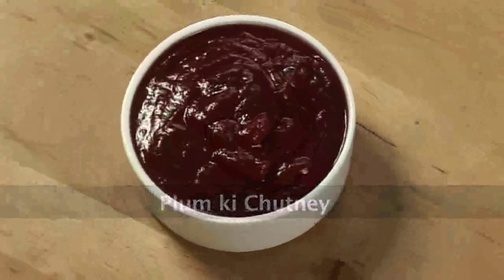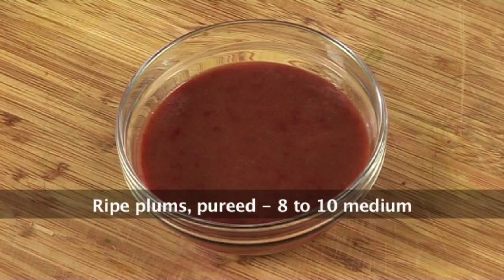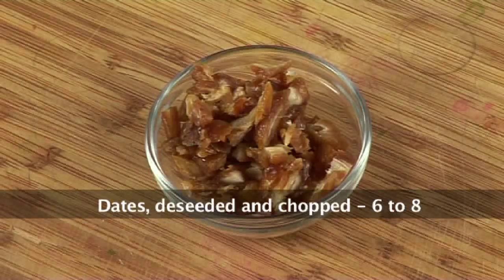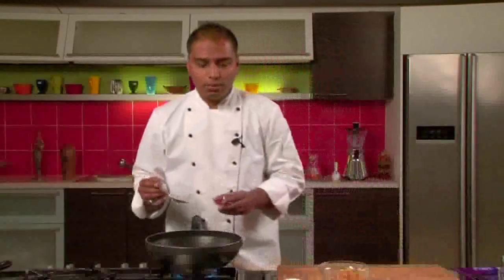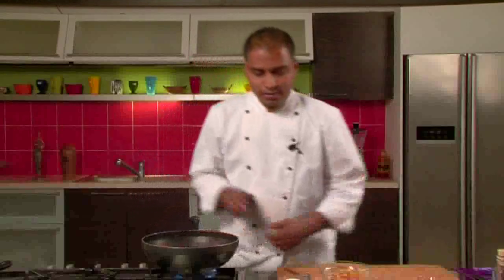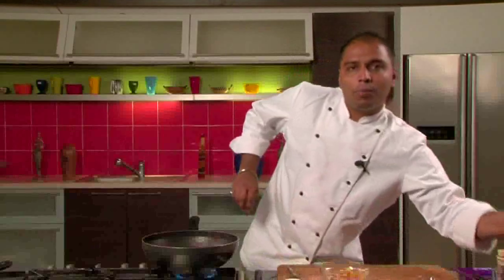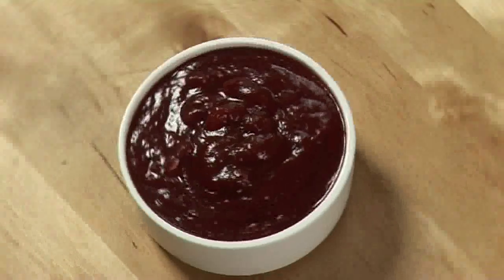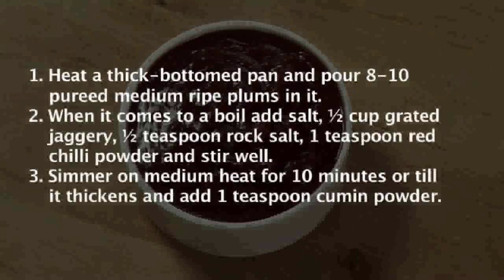Plum ki Chutney